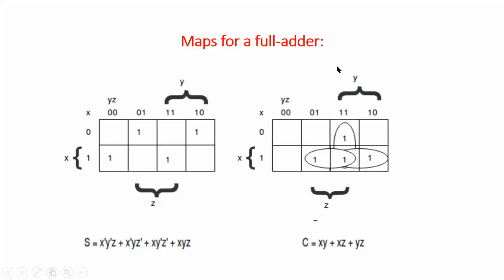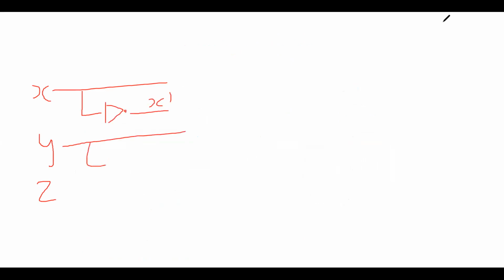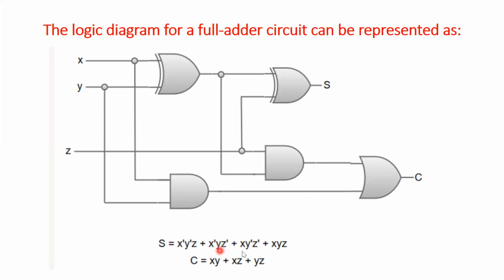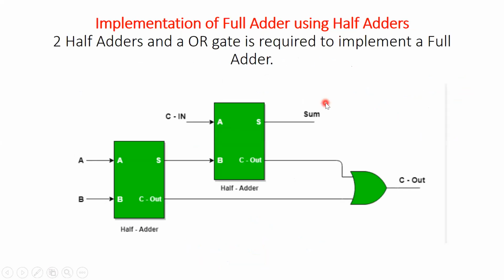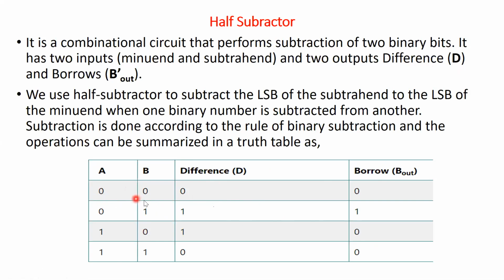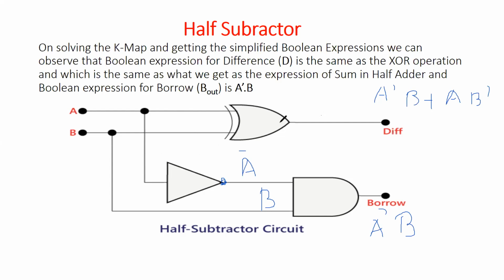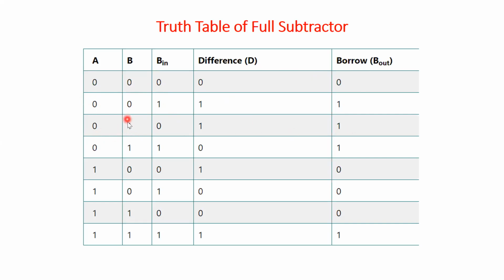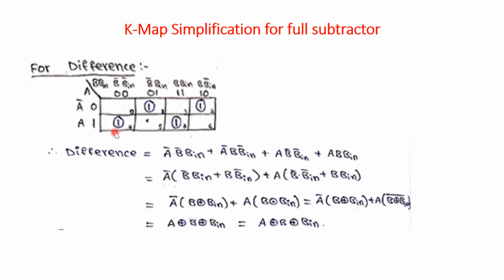DSD lect 16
Combinational circuits- Full adder using two hald adder, half subtractor and full subtractor circuit